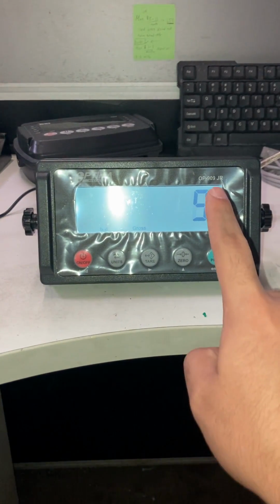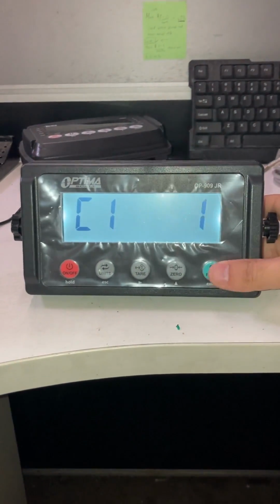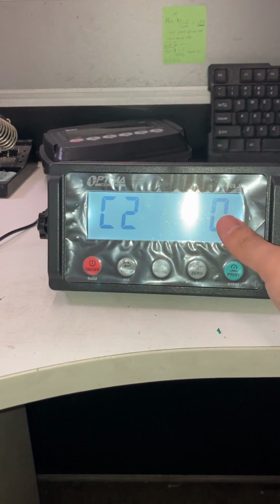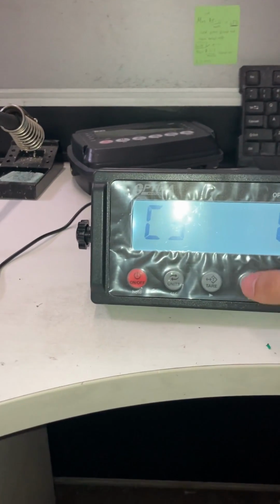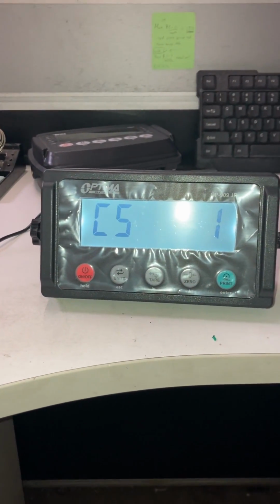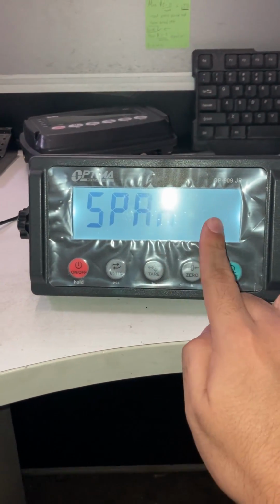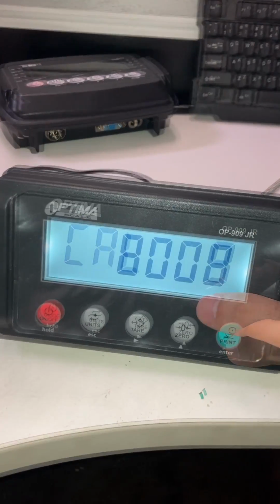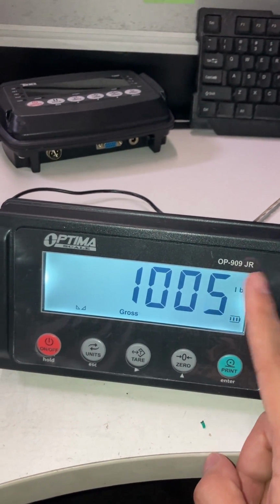OP 909 JR Calibration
OP909 JR is our newest indicator / readout that replaces the outgoing model of OP902